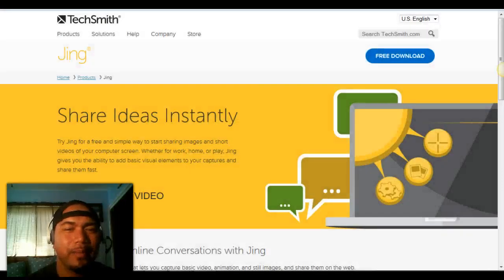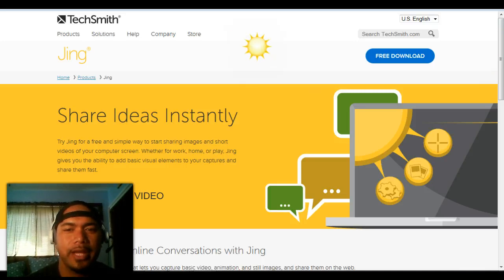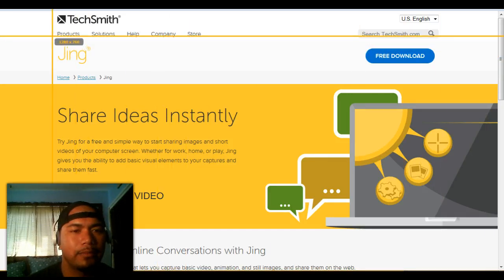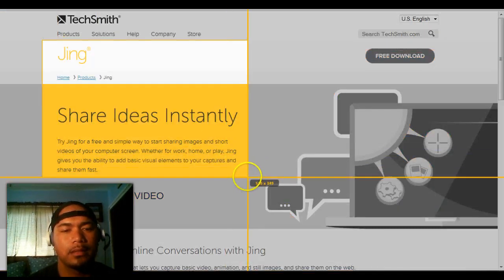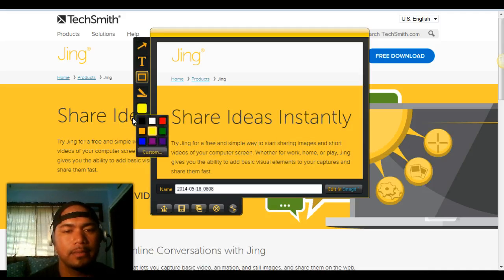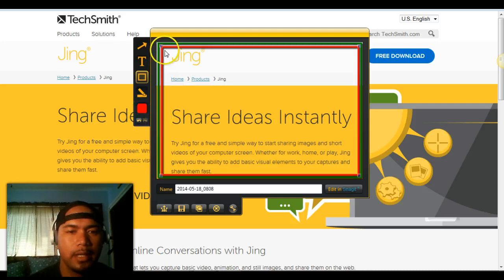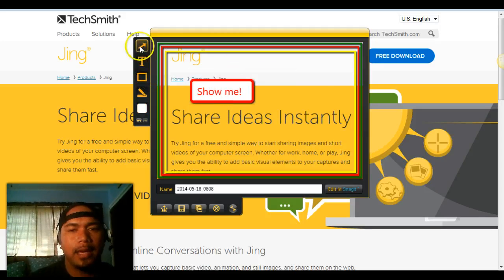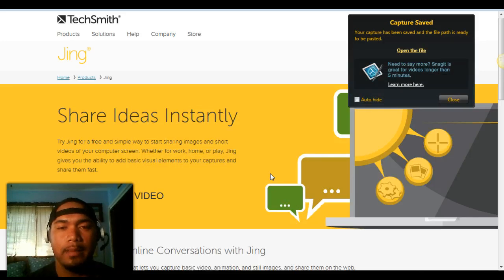Video #8 Tool #2 I use for Marketing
Keep things simple with your tools.